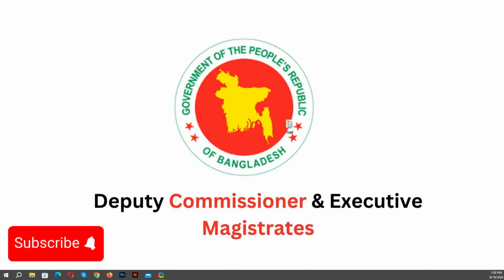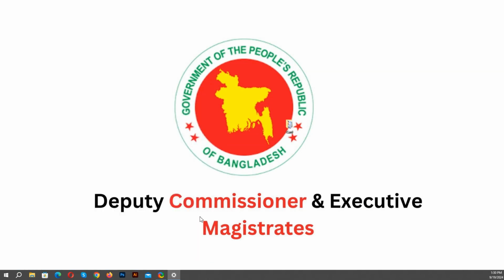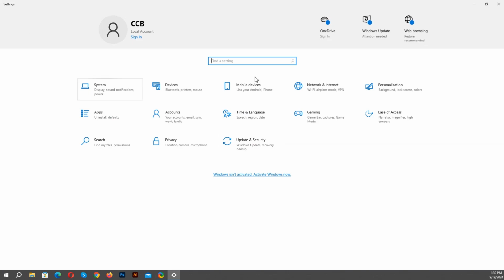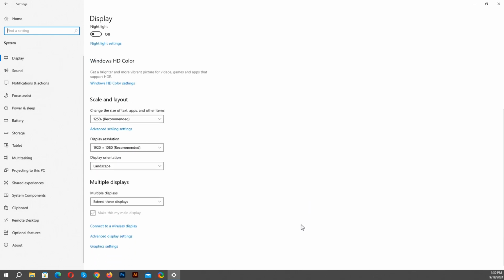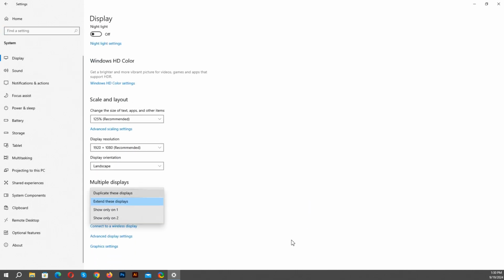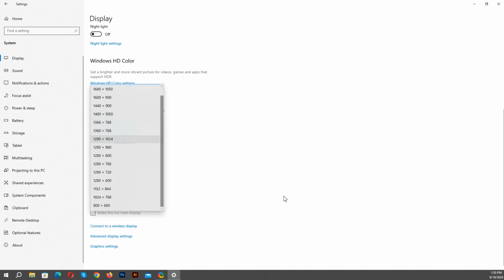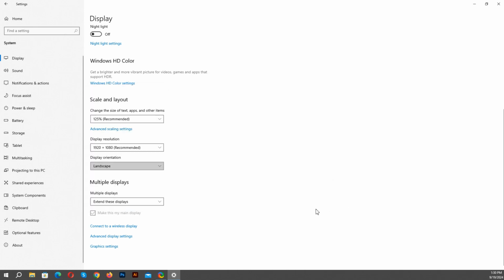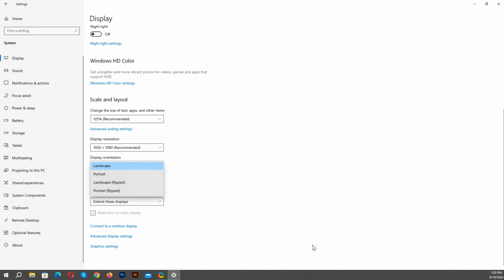How to Setup Multiple Display || Extend Your Laptop or Computer Display || Using Different Port